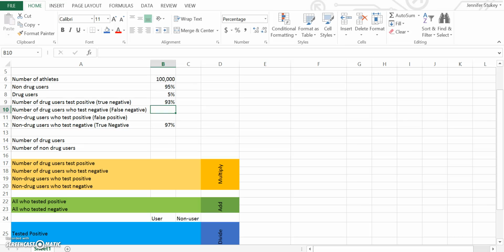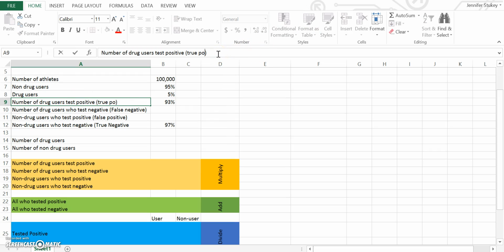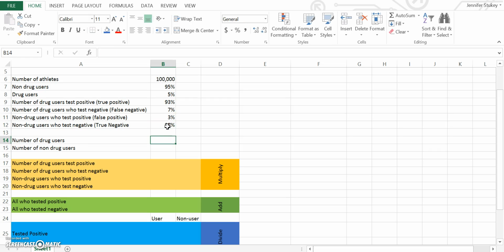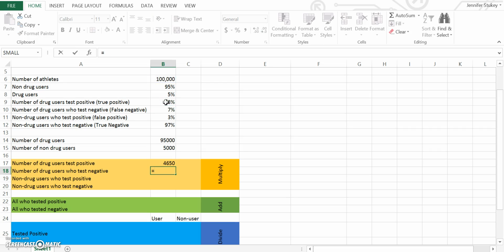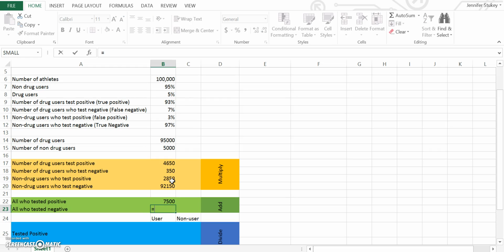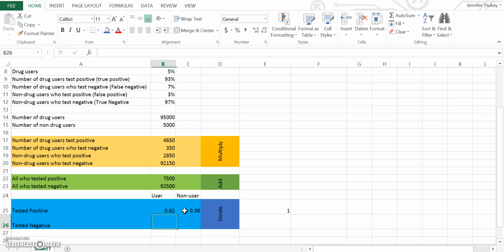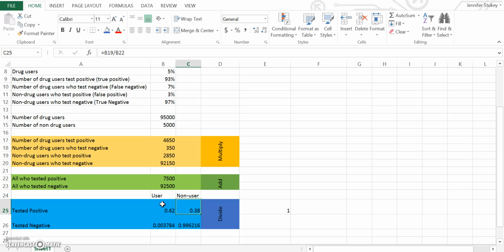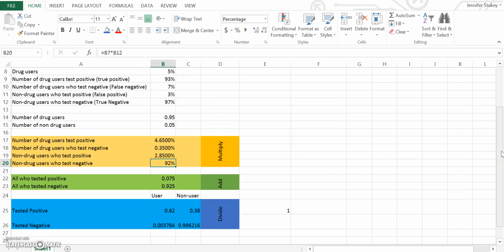Ch 9 Bayes' Rule